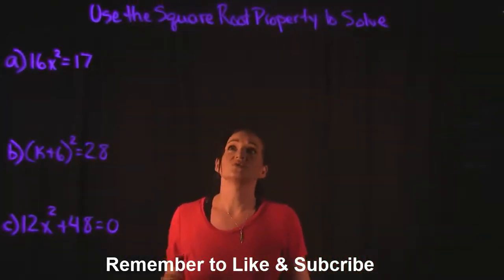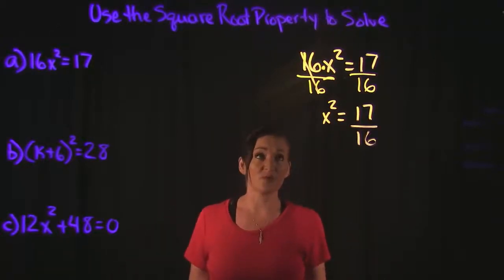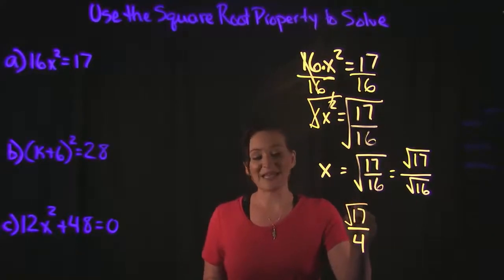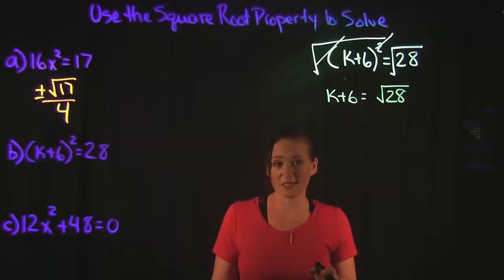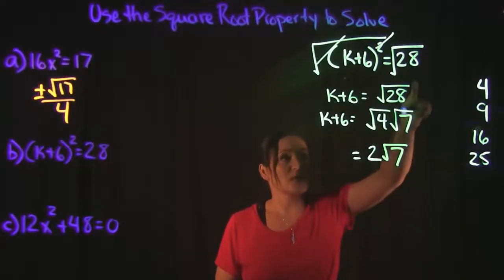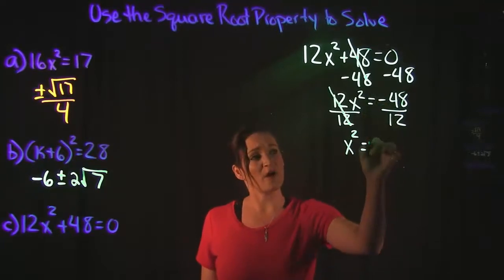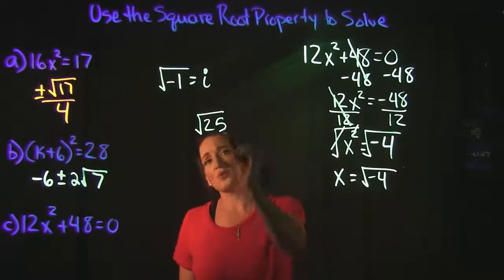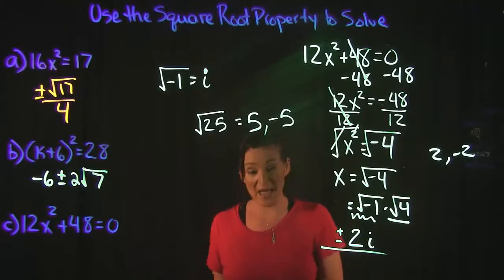Use the Square Root Property to Solve the Equation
This video ccovers 3 examples on how to use the square root property to solve quadratic equations.